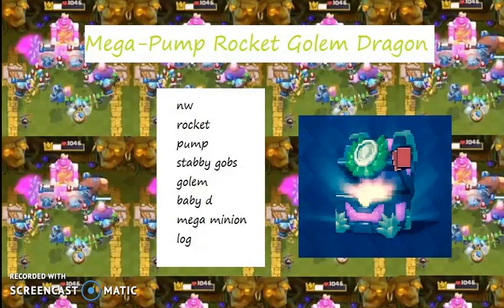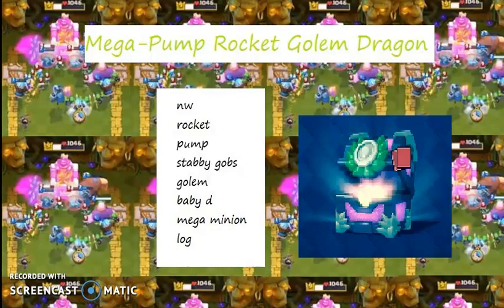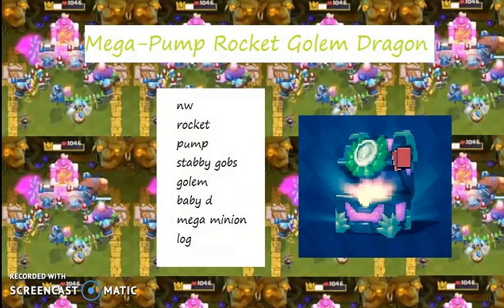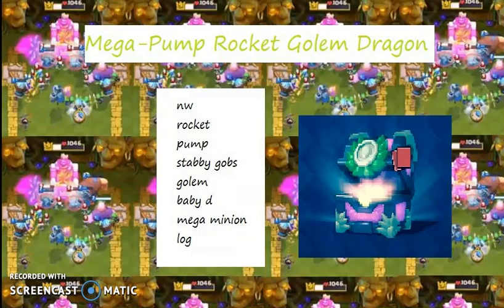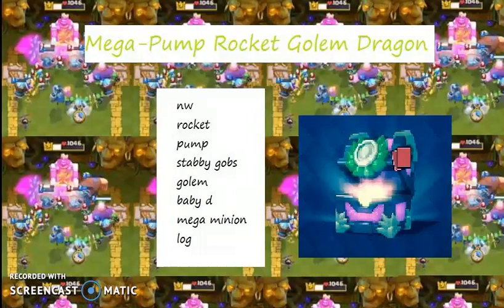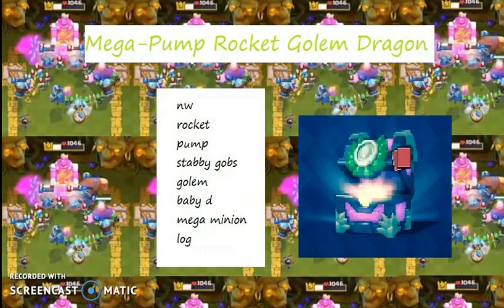Mega Pump Rocket Golem Dragon | Deck Royale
Fan Mail: 26 Southdale Dr., Markham, ON L3P 1J7, Canada